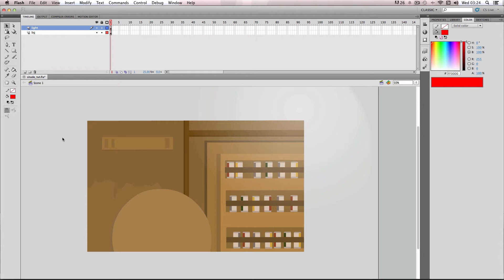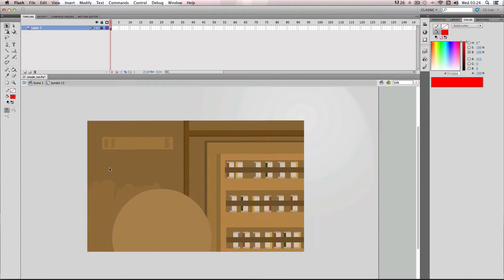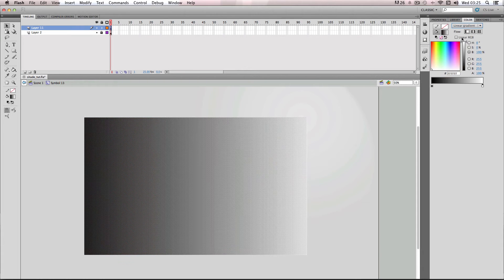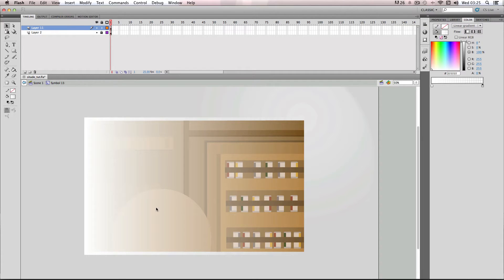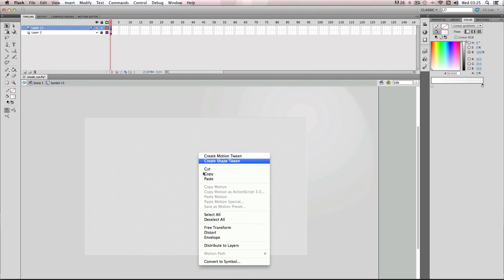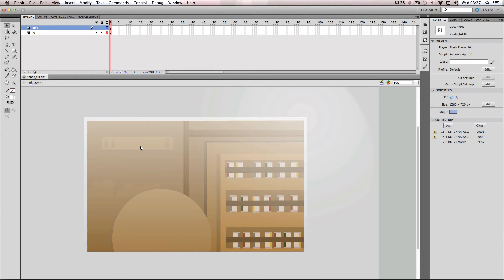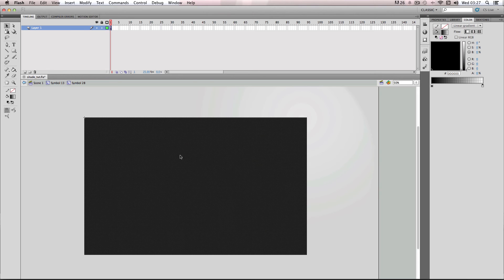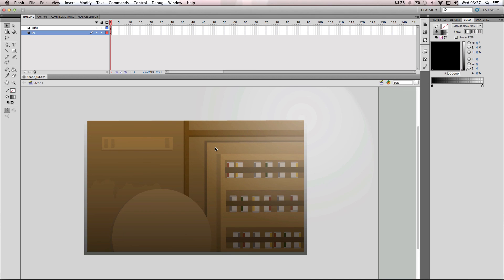Flash Tutorial: Shading Backgrounds Super Quickly!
In this quick tutorial I'll be showing you how to use gradients to shade backgrounds.